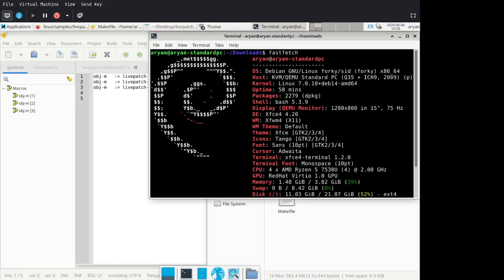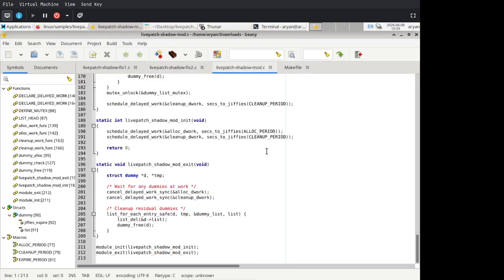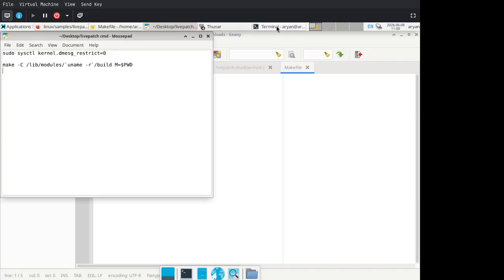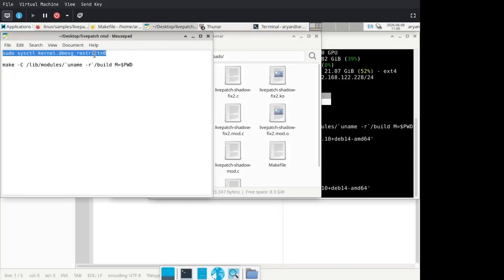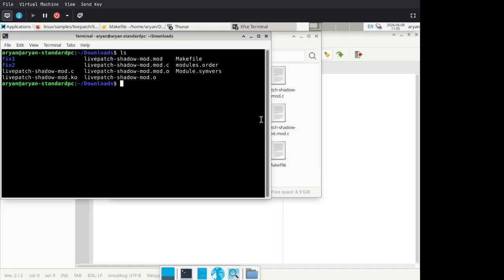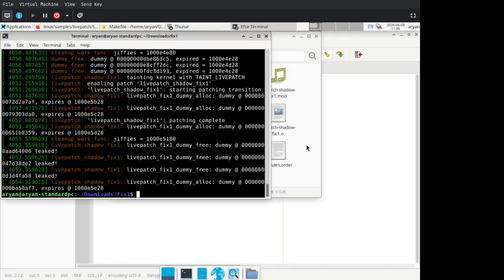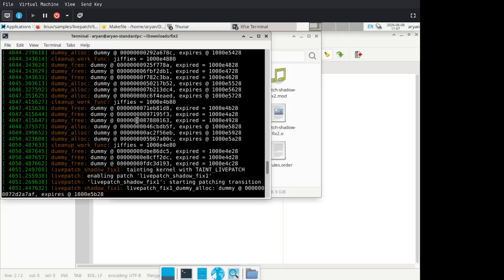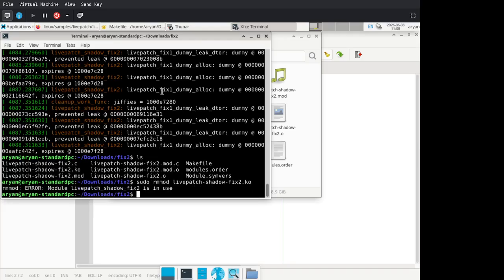Linux Kernel Livepatching Demo in Debian (GSoC Linux Livepatching)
Hi,

In this video ill be demonstrating how you can apply livepatches to the Linux kernel on your machine to fix security vulnerabilities without needing to reboot your system.

This is more of a basic but critical functionality of my GSoC Project. The goal would be to make this entire patching process seamless for Debian users.